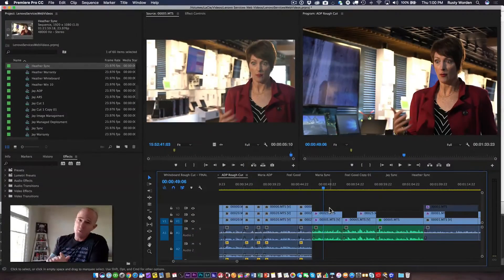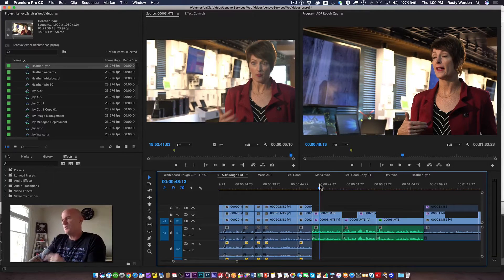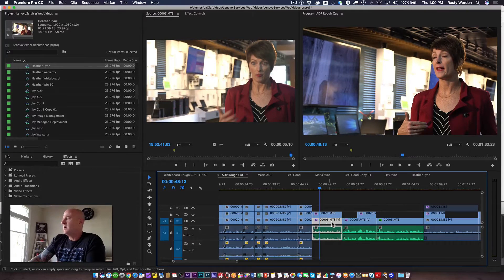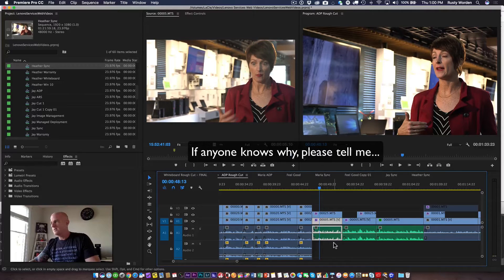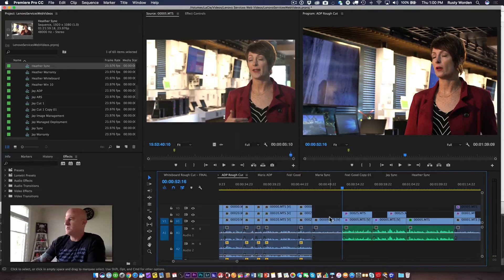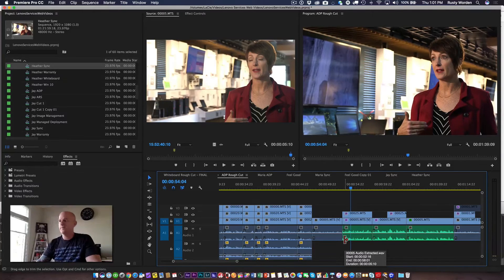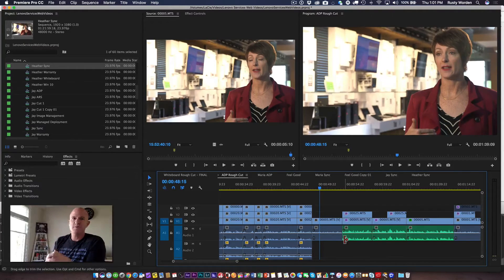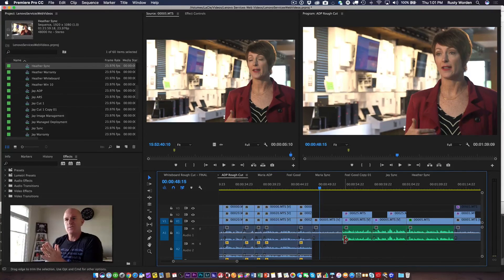Adobe Premiere Restore Original Audio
Sometimes we make a mistake when sending an audio clip to Adobe Audition and later decide it sounds horrific and we need to redo it. Here's how.

NOTE: In this demo we show typing the "," key to "Insert" a clip BEFORE the one you want to replace. If you do not want to be like me and double check everything that you're doing as you're doing it, you can alternatively press the "Period" key (".") to Overwrite the clip in question. You'll just want to make sure you have the correct layer selected as the target layer first.

If you know of a faster, better way... feel free to chime in or share your own video.